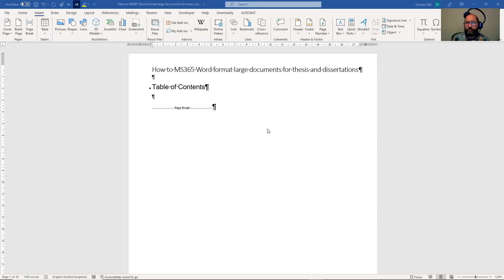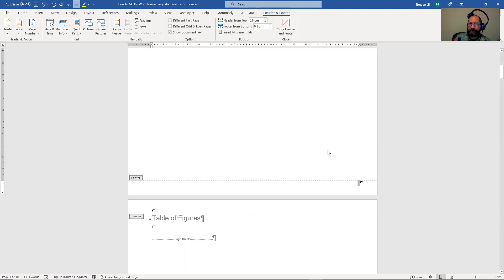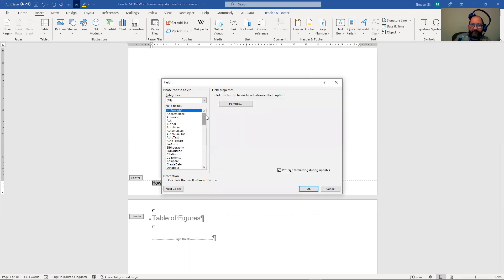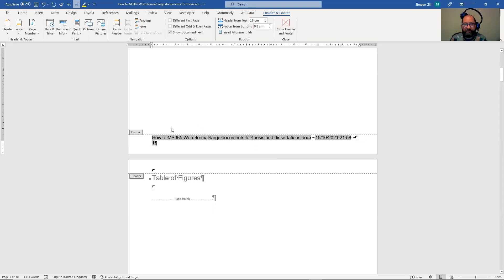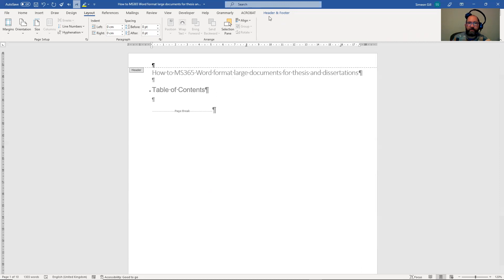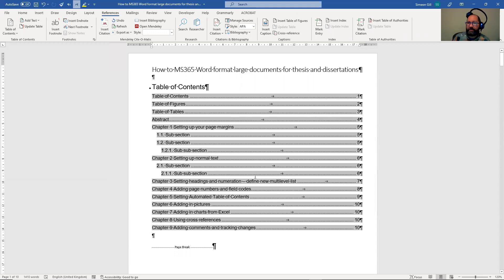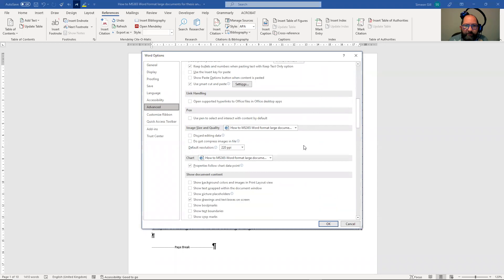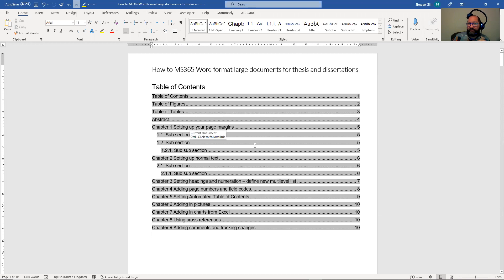How to Insert Page Numbers, Table of Contents in Microsoft Word 365 - Format a Thesis Dissertation 5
How to insert page numbers and an automated table of contents (TOC) in Microsoft Word 365 - Formatting a large document for a thesis or dissertation